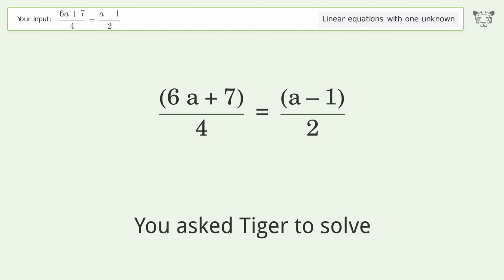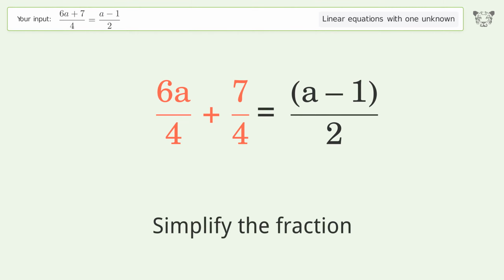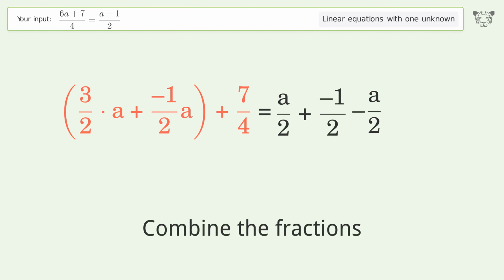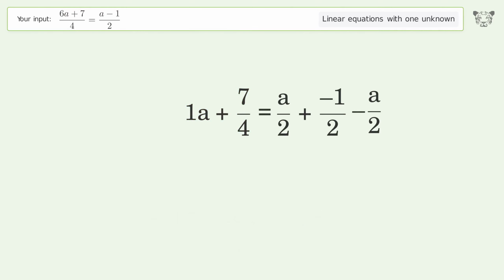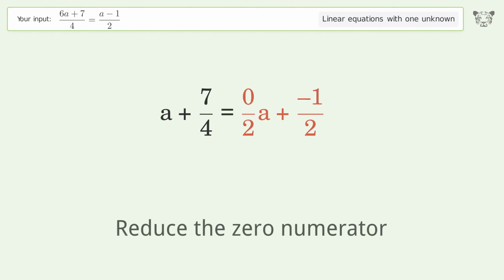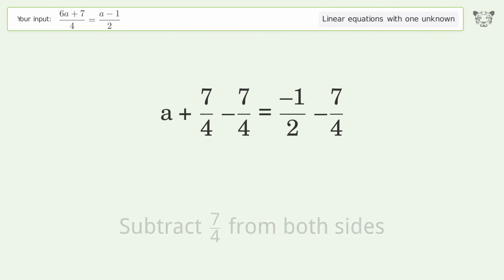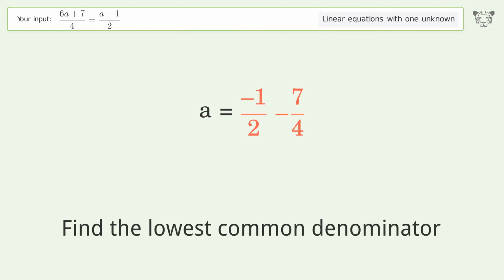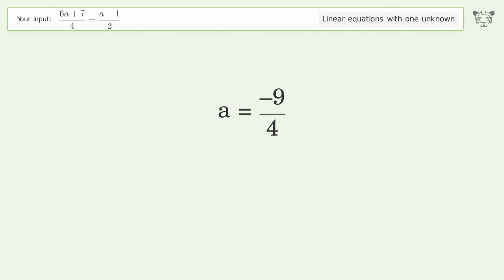Solve (6a+7)/4=(a-1)/2: Linear Equation Video Solution | Tiger Algebra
Struggling with (6a+7)/4=(a-1)/2? Watch our step-by-step video on Tiger Algebra to master this linear equation effortlessly.